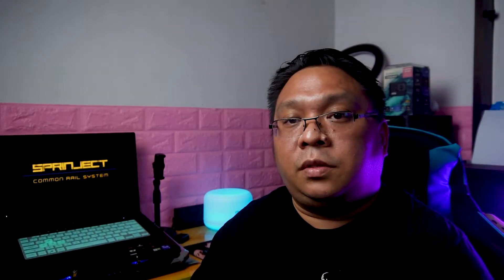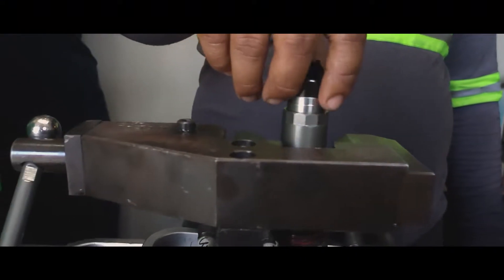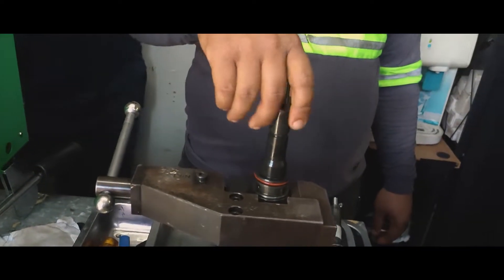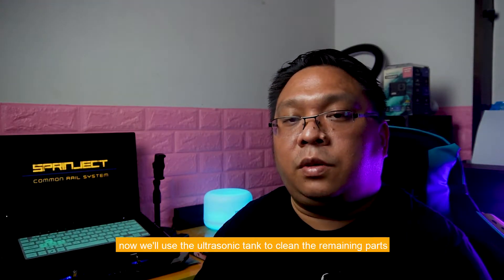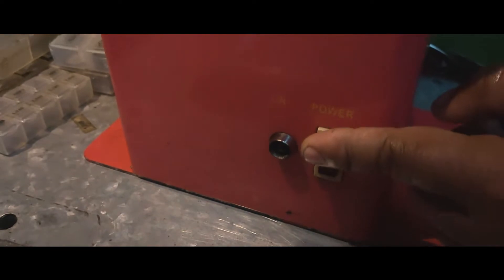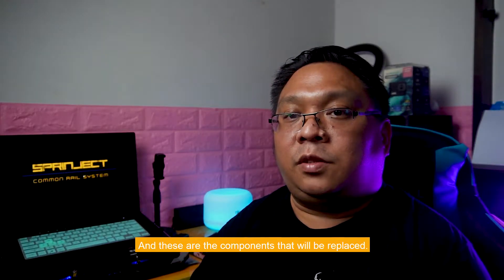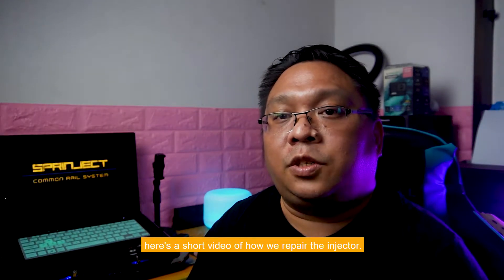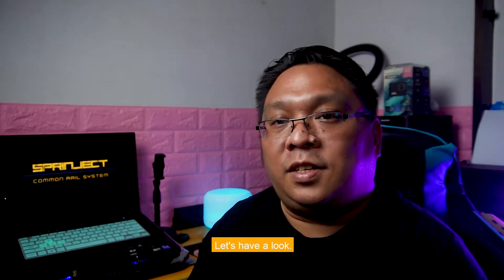How to Repair the Super Great Injector - Fuso 6M70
In todays video we are going to show you how to repair the Super Great Injector - Fuso 6M70. We will be discussing step by step procedure the problems and how we solve the problem of the injector. And lastly we made a Short Video or a Broll on how to repair the Super Great Injector. We hope you enjoy the Video